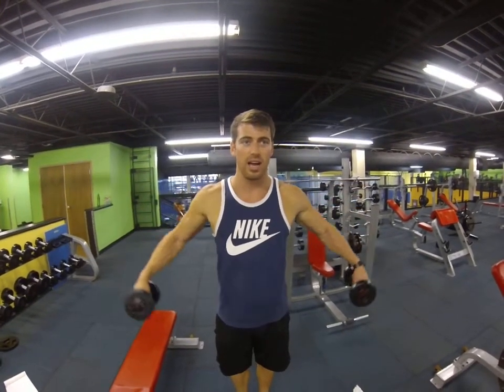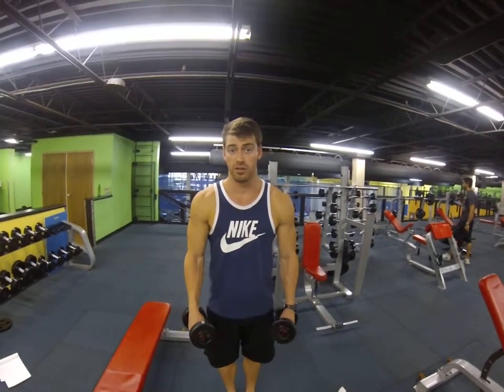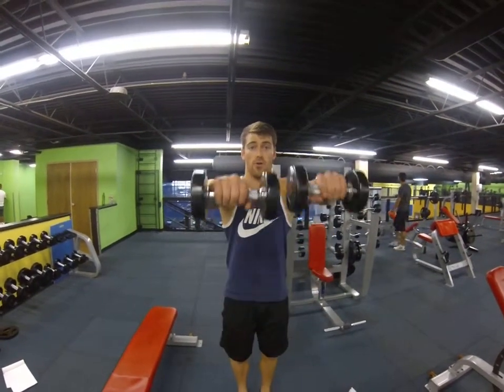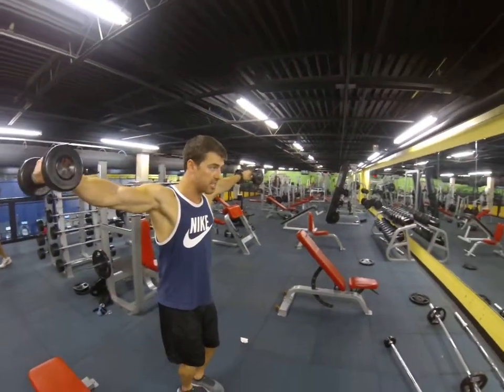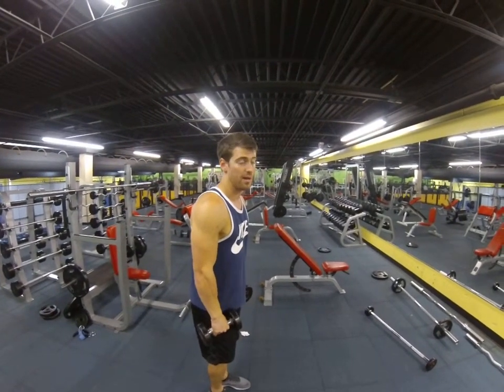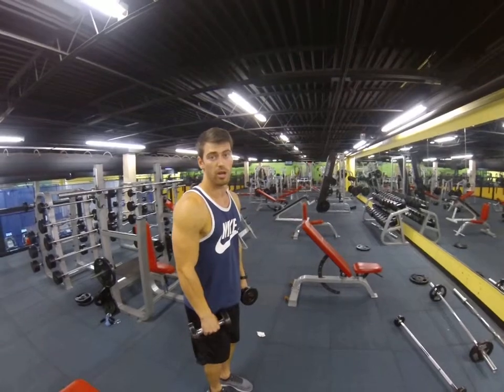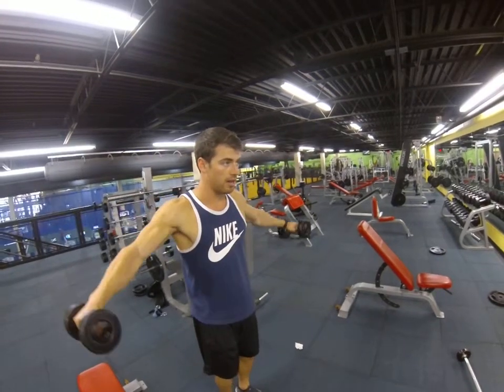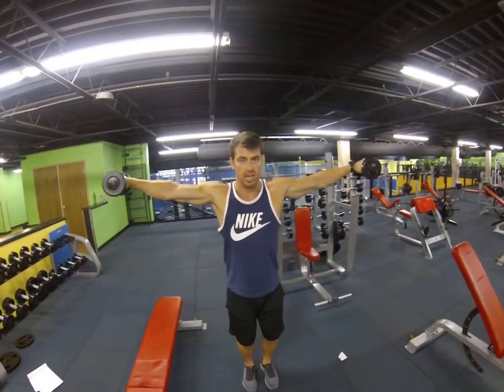Shoulders-DB Raise Front-Side